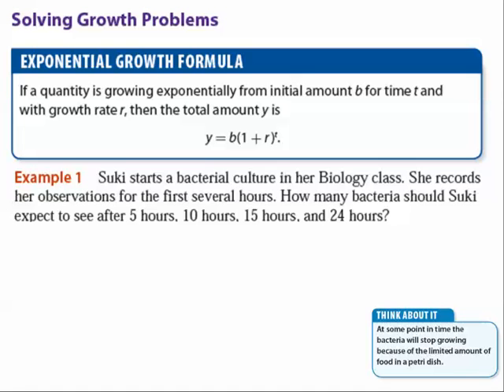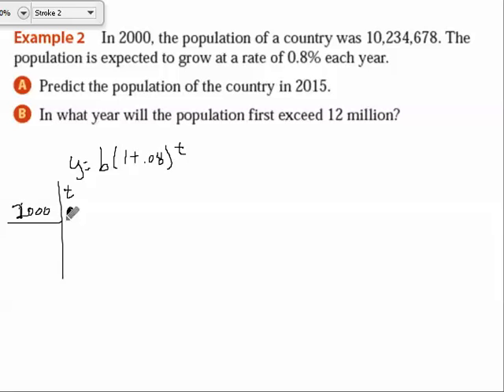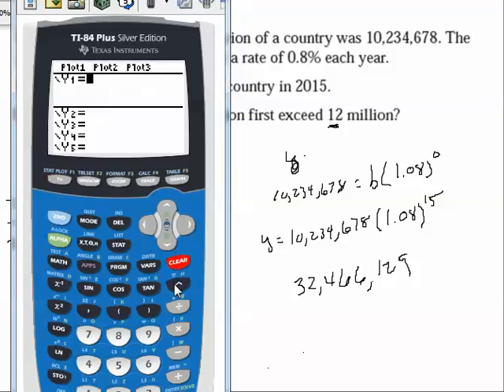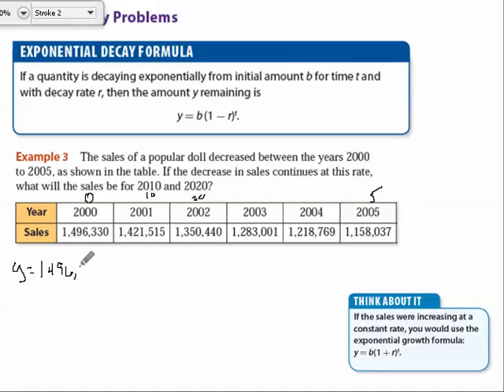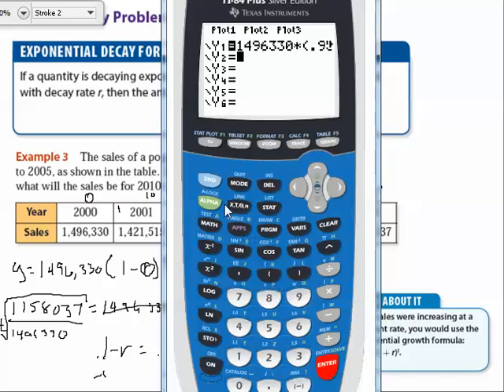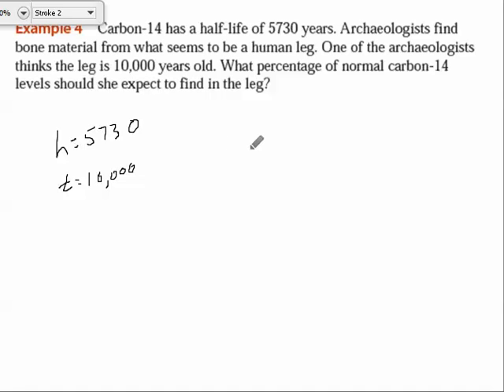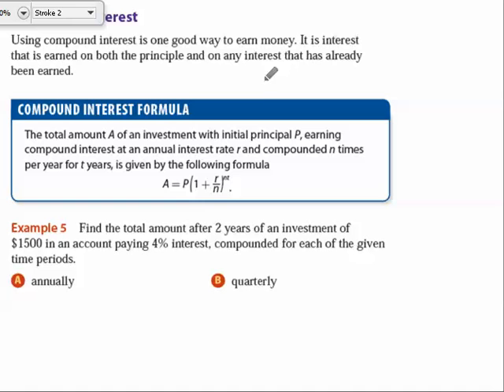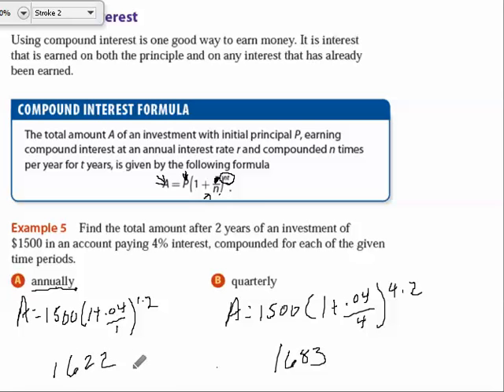MTH303B 2 04 Application of exponetal functions